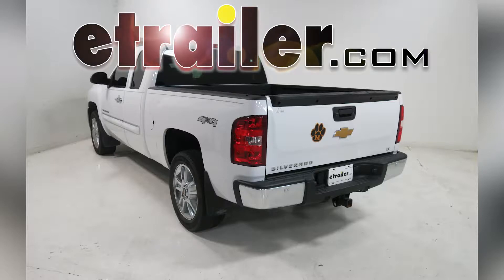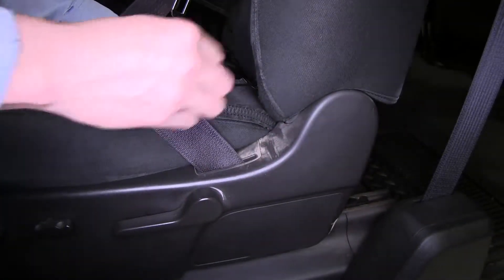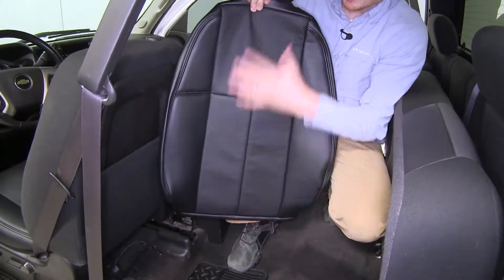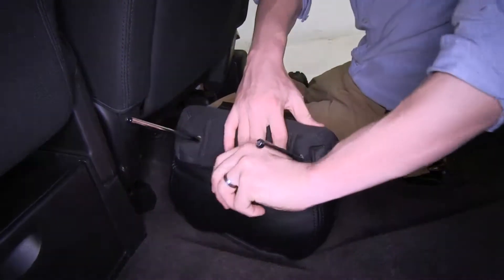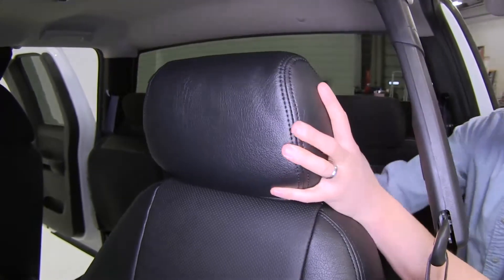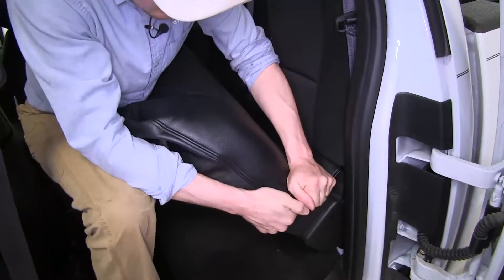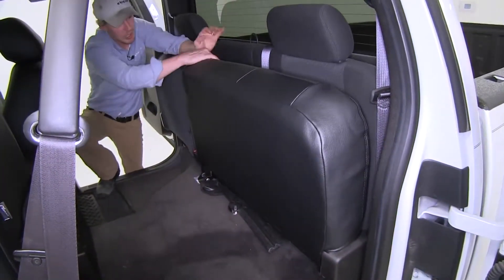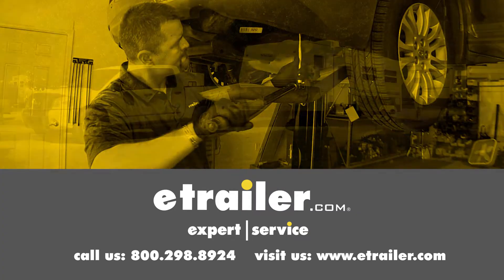etrailer | Install: Clazzio Custom Seat Covers on a 2012 Chevrolet Silverado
Today on our 2012 Chevrolet Silverado Extended Cab, we're going to be installing the Clazzio Custom Leather Seat Covers. They're available in light gray, in beige and finally in black. The Clazzio seat covers are a custom leather seat cover designed specifically to fit your Chevrolet Silverado. They're going to give you full coverage on both the driver and passenger sides including the headrests and the center seat and console. You're going to get that same full coverage here in the back seat and it won't interfere with the operation of our seats. It replaces both your driver and passenger seat rear pockets and they're just as deep. All of the covers feature a perforated memory foam center so it's going to be comfortable and breathable. It tucks in nicely all around the trim so it's going to remain that factory look.

All of the covers feature double stitching so they're going to be durable and long lasting and it won't interfere with your seat air bags. All of the covers are very easy to keep clean. Just use some warm soapy water and a wet cloth. Here's what our seats look like without our Clazzio seat covers installed. They're cloth for one thing and they're faded, warn out and wrinkled. They're about the same here in the back.

We're going to start right here in the seat cushion on our driver's side. We'll grab our corresponding piece. They're all labeled so we'll just need to match it up per our instructions. First thing we want to do is turn it inside out. Then we can set it in place. We want to take our back tab here and push it between our seats.

Just tuck it in. Okay, here on the back side we're just going to pull that tab that we tucked in on through. Then we can take our string here and we're going to tuck it down in between here. We just need to be able to access it from underneath the seat in the back so I'm going to undo the knot here really quick and tuck it down through there. We've got a string on each side so we'll just need to tuck it in the corner on each side. With our string tucked in in the front, on the back side we need to be able to access it and pull it down like we said.

This entire plastic trim piece here, we're just going to pull loose and I'm going to pull it aside. Our string is just going to come out right here. We'll do that same process for the other side. With everything tucked in, we can begin folding it around our cushion. I'm going to start here at the corner and just work my way around. What we want to do is we want to take our included tool and we want to tuck in around our trim here. Now you can also use your hands to pull out on that trim to get that started and then we can just tuck it in around. For typing up our string what we want to do is we want to pull it nice and tight but don't break it and then we're going to tie a knot. Then we're going to have an extra set of hands come in and hold that while we tie one knot. Just like that. For the string here, we're just going to bundle it up just like we talked about. Tuck it behind the trim here and then we're going to push it all back in place. With everything connected, tied up and tucked in, our seat cover is nice and smooth and we're ready to move on to the backrest. In order to do the backrest, we'll need to first remove the headrest so we could pick it up and we've got a little tab that we can push in on this side but on the other side we've got a little pinhole so I'm just going to take a small Allen and push that in to release it and then we can just take the whole thing out. Now we'll grab our corresponding piece and we're going to turn this one halfway inside out. It's going to look something like this. Now we can put it on top and start pulling it down. We want to make sure that our perforated portion here is facing towards the steering wheel. Now the key is here to pull it down and alternate each side. Once we get it all the way down, let's grab our included tool and bring our headres